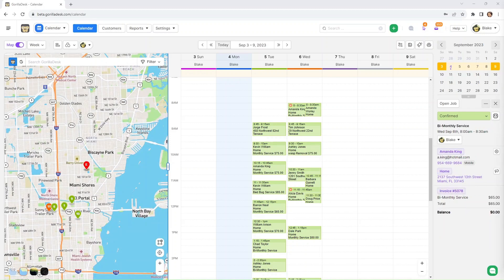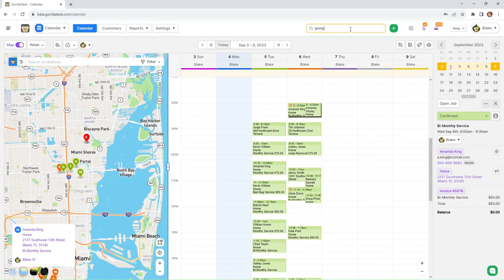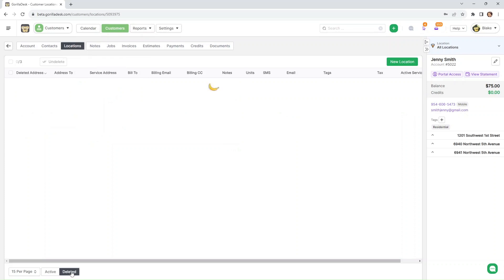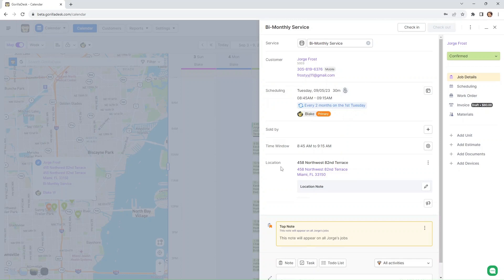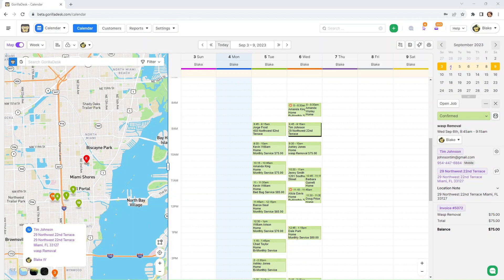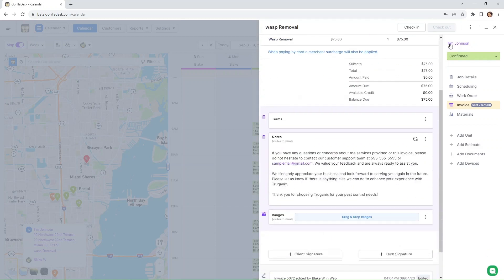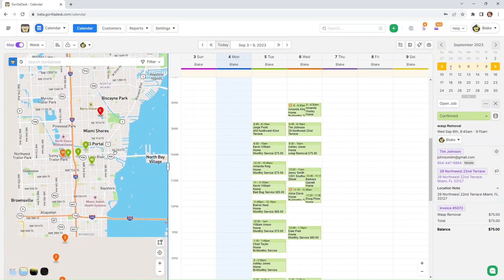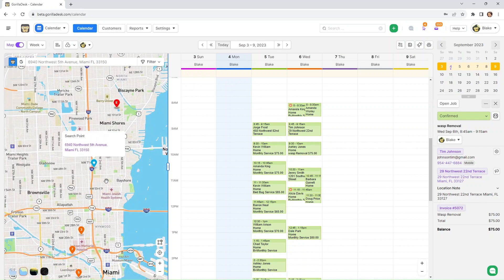General Improvements in GorillaDesk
0:00 - Intro
0:40 - Delete Jobs Directly from Calendar
01:09 - Effortless Customer Deletion
01:41- Access to Deleted Locations
02:29 - Location Images on Desktop
03:30 - Recurring Invoice Notes
04:33 - Estimate Footer Text
05:04 - Map Search
05:49 - Give us a Call